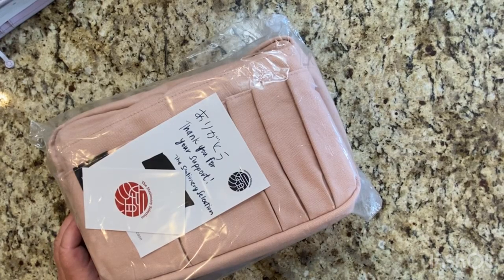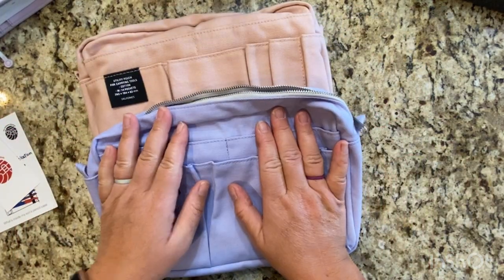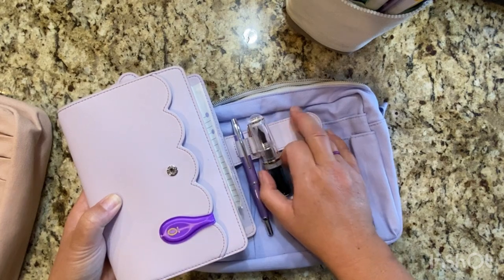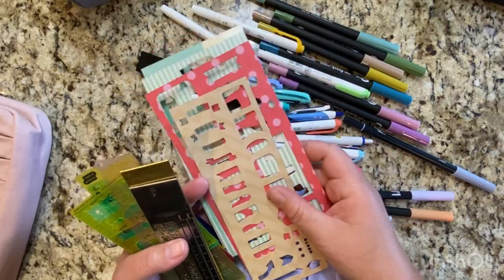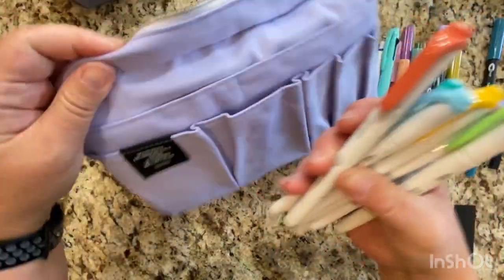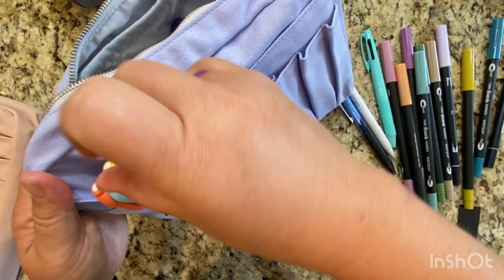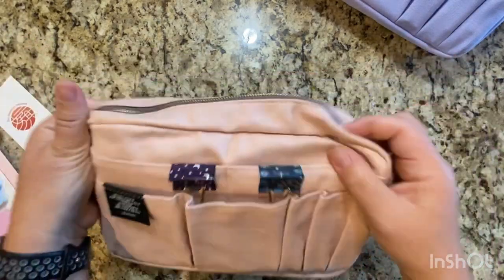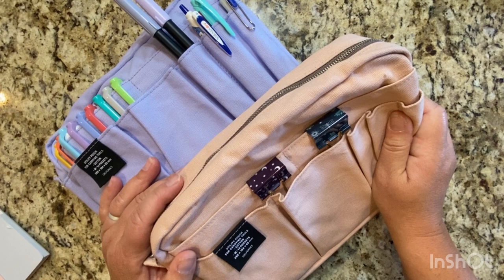My New Delfonics Pouches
Wonderland 222 B6 notebook inside of an Aura Estelle B6 Airy cover

Let’s connect!

My Favorite Planners/Companies:

MakseLife
My Goals Setting System and Planner

Passion Planner: My functional hourly planner

Hobonichi Weeks
Hobonichi Cousin (my journal)

DearLilyDesign Stencils
Stencils I own:
136 Round Boxes (set of 3 stencils)
015 Rectangles Set (set of 2 stencils)
032 Tags Set (set of 2 stencils)
030 Banners
029 Mini Banners
027 Teardrops
507 Mini Ruler Tool 5 mm
022 Flags
012 Flower Circles
066 Rounded Rectangles
068 Rectangle Leaf
018 List It 2
017 List It
117 Variable List It 6 mm (MakseLife Spacing)
022.1 Flags
029 Mini Banners
031 Decorative Rectangles Set (set of 2)
033 Weather
099 Japanese Lists
124 Japanese Banners
126 Japanese Micro Banners
127 Japanese Skinny Banners
128 Japanese Shapes 1
129 Japanese Shapes 2
130 Speech Bubbles
302 Letters and Numbers (set of 2)